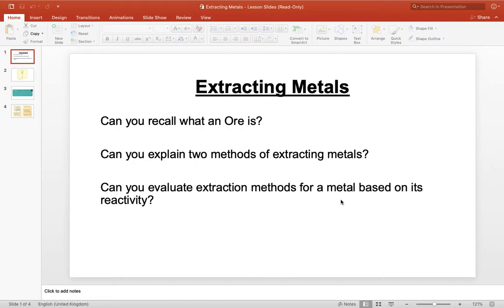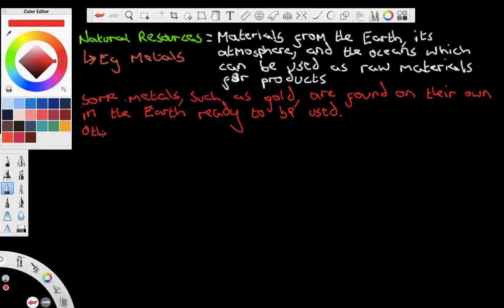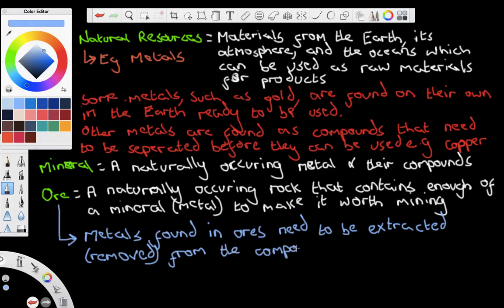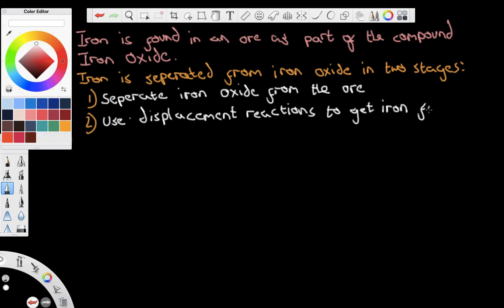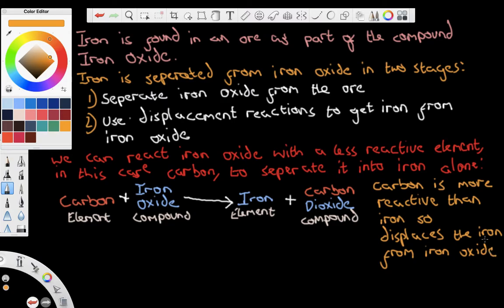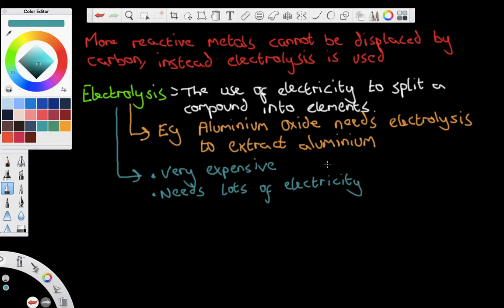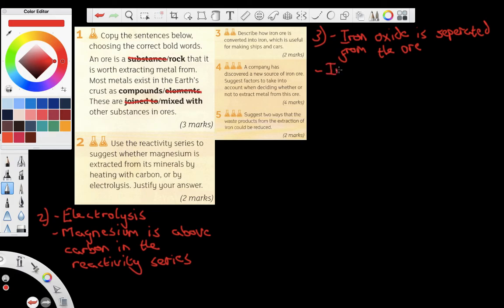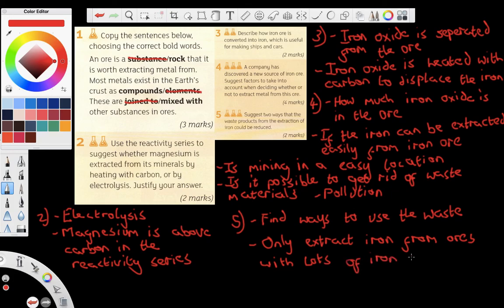Extracting Metals - Key Stage 3 - Lesson Recording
A video recording detailing everything Key Stage 3 students need to know about extracting metals. This video is made for year 8 students, but is useful for any pupils in years 7 to 9.